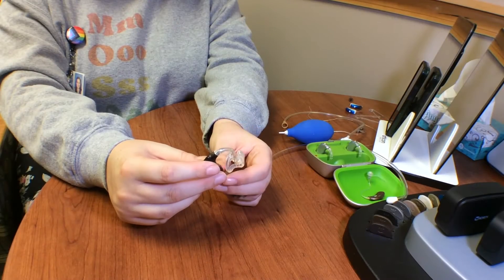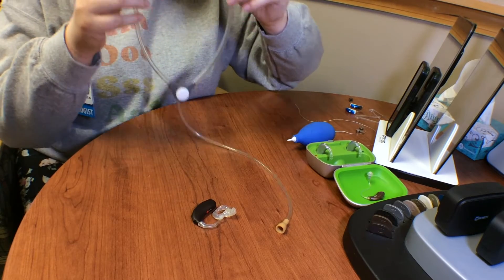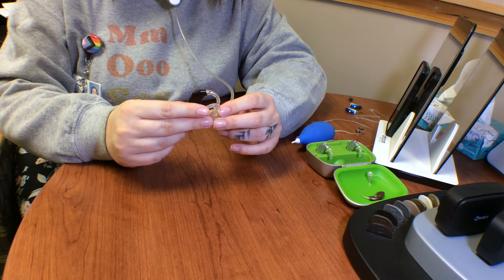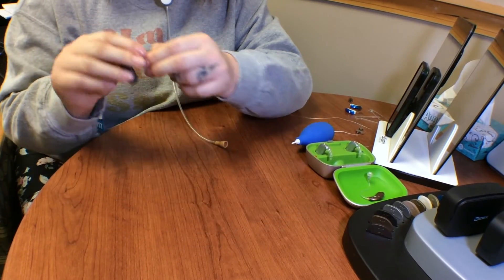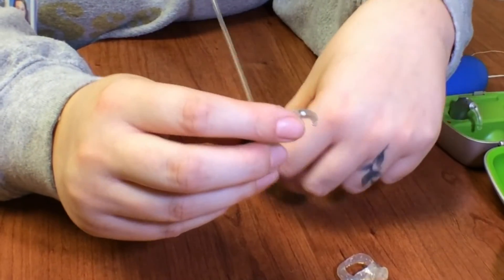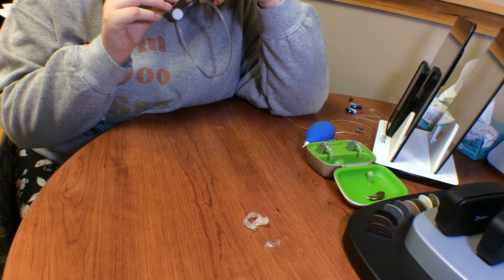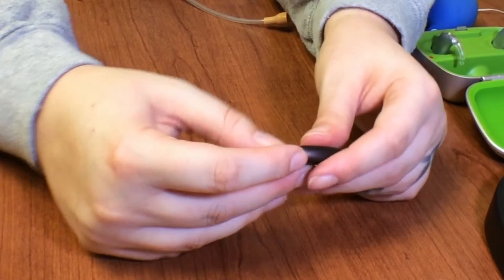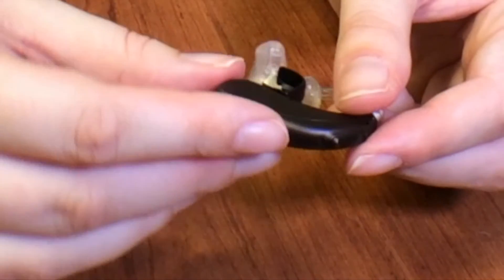How to do a listening check on a behind-the-ear (BTE) hearing aid with a battery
Audiologist Ashlea Dosanjh demonstrates how to do a listening check on a hearing aid where the hearing aid sits behind the ear. This type of hearing aid is known as a BTE hearing aid. This type of listening check is something either a parent, or caregiver, or teaching support staff can do when helping a child or student make sure their BTE hearing aid is working correctly.

Dr. Dosanjh works as a member of the CARES Team, providing support and training for educators working with Vermont students with hearing loss.

You can find more information about the CARES Team by visiting go.uvm.edu/cares-team